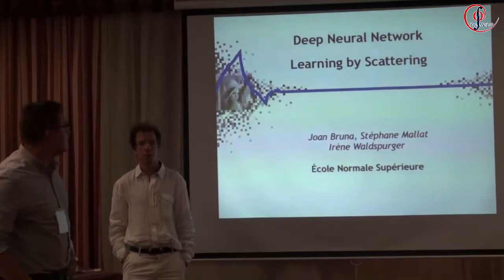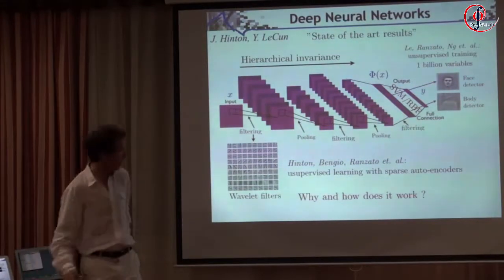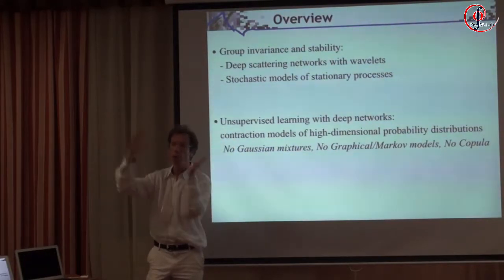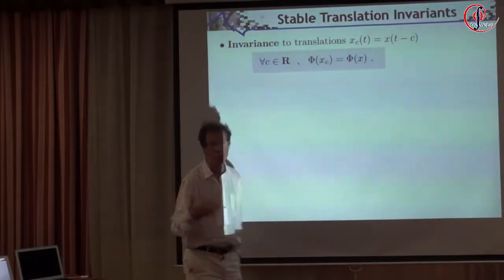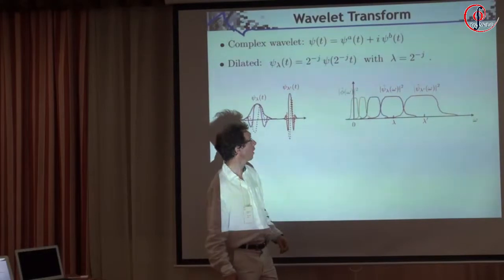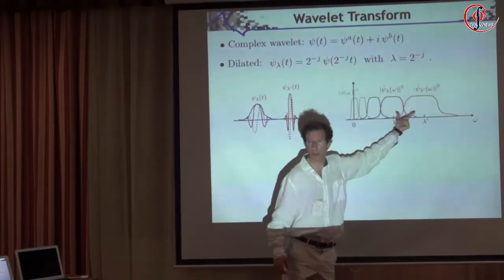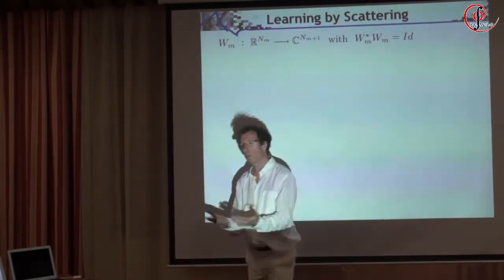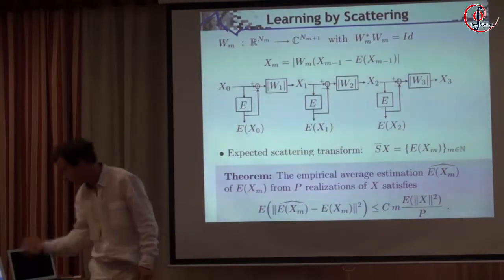11 30 Stephane Mallat